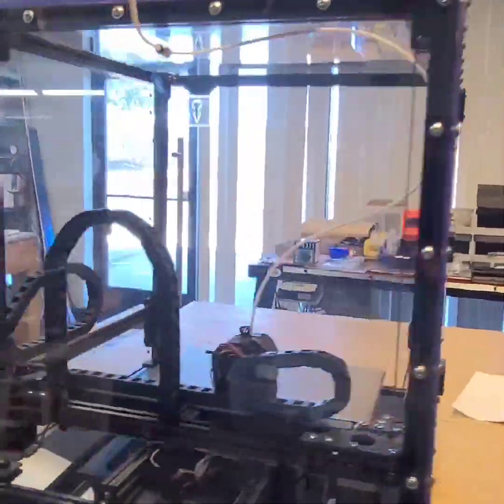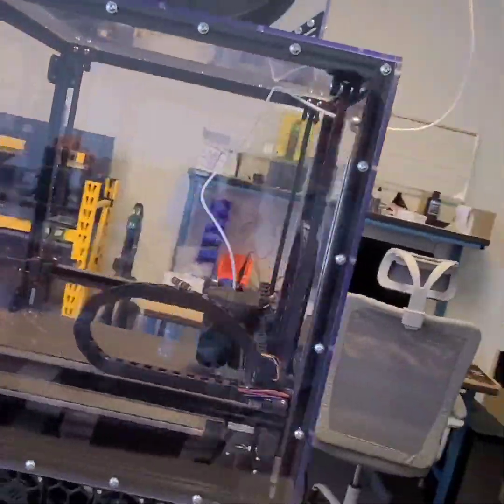Voron 2.4 and trident enclosure mod by Clearview Plastics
Our Voron Enclosure system is a professional grade enclosure that creates a better 3D printing environment for you Voron 3D printer This enclosure is available at Clearview plastics: